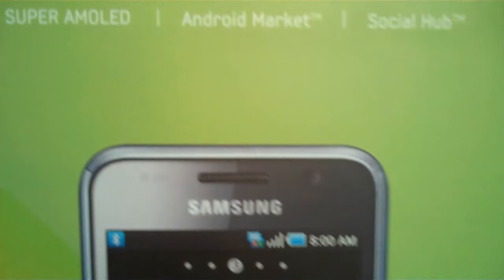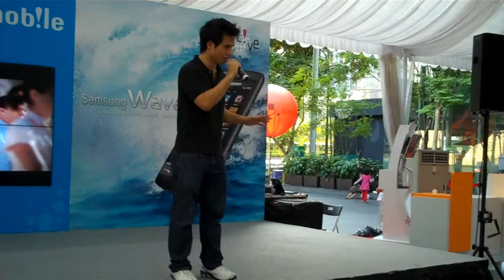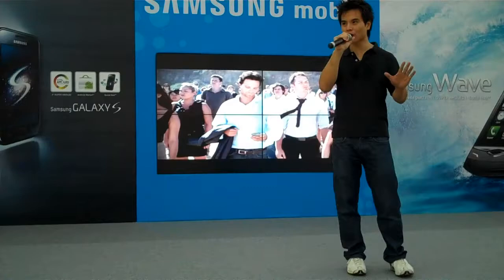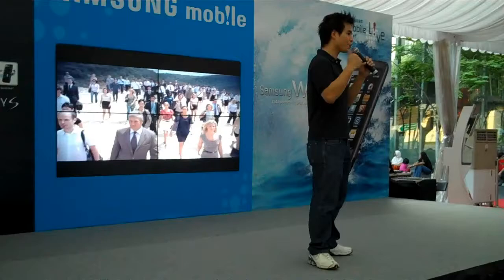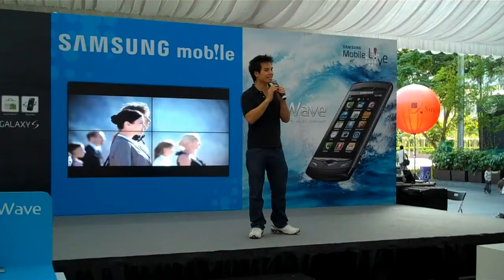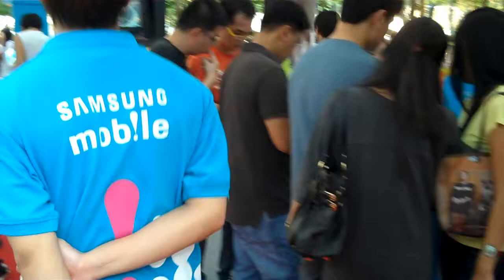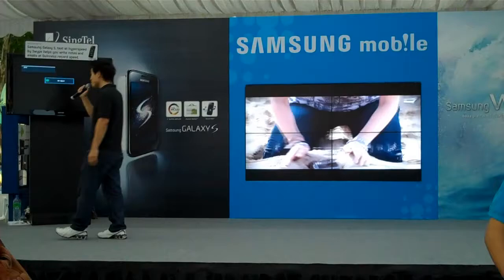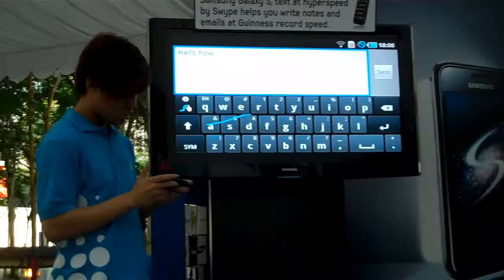Samsung Galaxy S in Singapore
I was running some workshops in Singapore in May 2010 on had a stroll along Orchard Road on my Sunday off (30th).

Outside of Plaza Singapura was a large promotion tent displaying the new Samsung Galaxy S mobile phone.
This is just from the stand / presenter

4" super amoled screen | 1GHz processor | wireless internet tethering | Android 2.1 | 16GB memory | MicroSD slot | 5MP camera 4xdigital zoom | bluetooth | USB | wi-fi 802.11n | social hub | TV Out | Android Apps | Voice dialer | MS Exchange Active Sync | ... and more
see the web